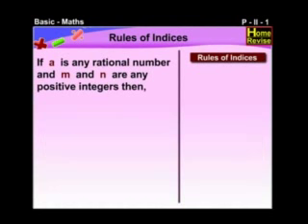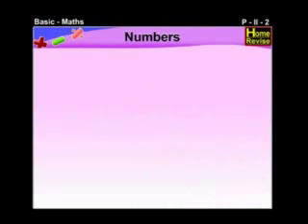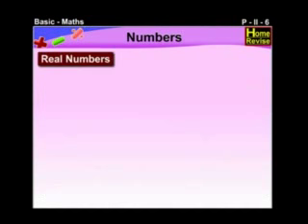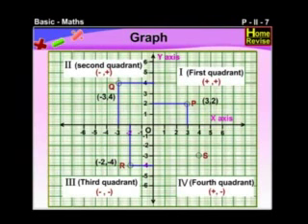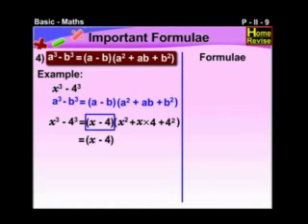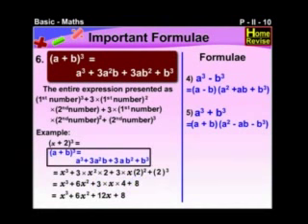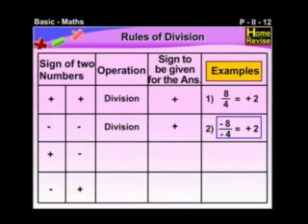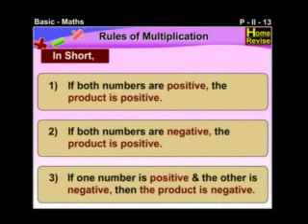Mathematis Algebra & Geometry 10th ch01 Maths Algebra Formulae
std x\Mathematis Algebra & Geometry Formulae